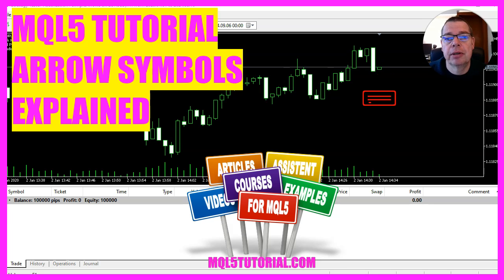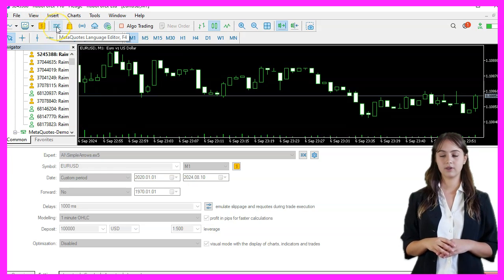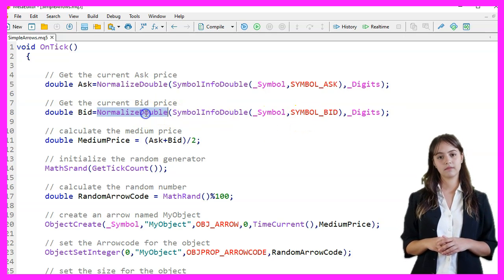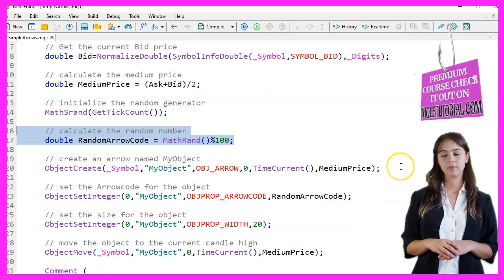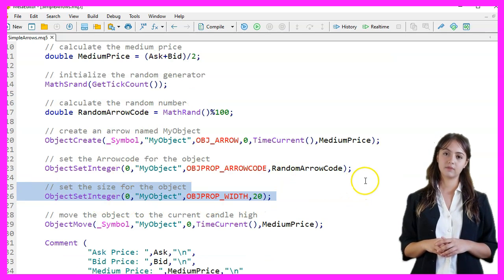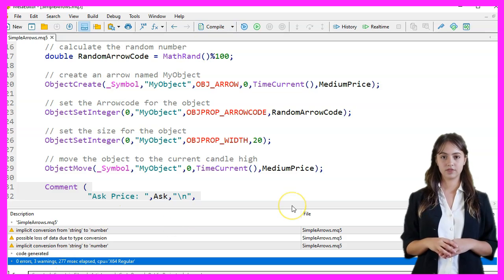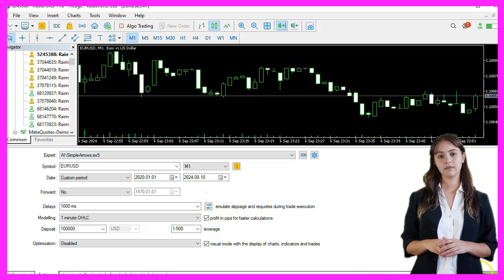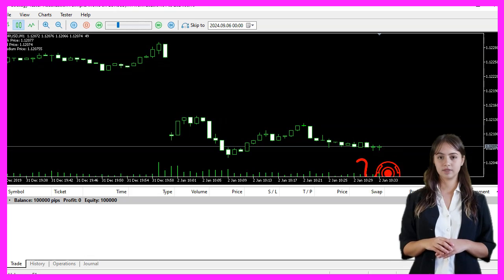MQL5 TUTORIAL - How to draw arrow symbols on the Chart (explained in 3 min)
In this video, we are going to create an Expert Advisor that places an arrow object on the chart at the medium price between the current Ask and Bid prices. Let's see how we can do that.

We start Metaeditor by clicking the little icon or pressing F4.

First, we get the current Ask price using the SymbolInfoDouble function with the SYMBOL_ASK parameter. The NormalizeDouble function is used to format the Ask price to the number of digits specified by _Digits.

Next, we get the current Bid price in a similar manner, using the SymbolInfoDouble function with the SYMBOL_BID parameter, and again formatting it with NormalizeDouble.

We then calculate the medium price by averaging the Ask and Bid prices. This is done by adding the Ask and Bid prices together and dividing by two.

To generate a random number, we initialize the random generator with MathSrand using the current tick count from GetTickCount. We then calculate a random number between 0 and 99 using MathRand and the modulo operator.

We create an arrow object named MyObject on the chart using ObjectCreate. The parameters include the symbol, object name, object type (OBJ_ARROW), and the time and price where the object will be placed, which are TimeCurrent and the medium price, respectively.

The arrow code for the object is set using ObjectSetInteger with the OBJPROP_ARROWCODE property and the random number generated earlier.

We set the size of the arrow object using ObjectSetInteger with the OBJPROP_WIDTH property and a value of 20.

The object is moved to the current candle high using ObjectMove, with parameters including the symbol, object name, time, and medium price.

Finally, we display a comment on the chart showing the Ask price, Bid price, and medium price using the Comment function.

After writing the code, we press F7 to compile it.

If this was too fast for you or if you don't understand what all the code is doing, you may want to check out the Premium course on our website or watch one of the basic videos first.

If the compilation works, we go back to MetaTrader by pressing F4 or clicking on the icon.

Back in MetaTrader, we press Control and R to start the strategy tester, pick the Expert Advisor that we have just created, enable the visual mode, and start a strategy test.

We should see the Expert Advisor on the chart.

In this video, we have learned how to create an Expert Advisor that places an arrow object on the chart at the medium price between the current Ask and Bid prices with a few lines of MQL code.